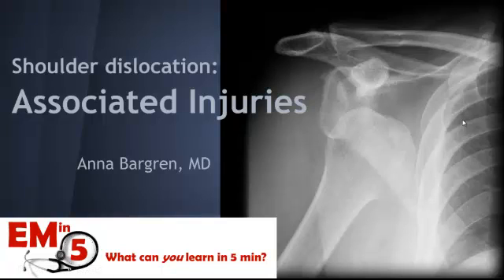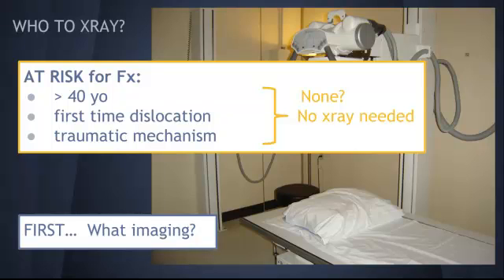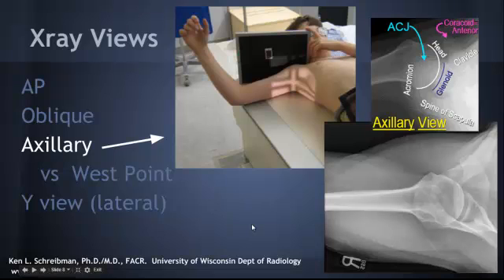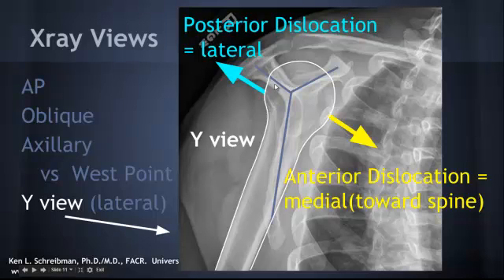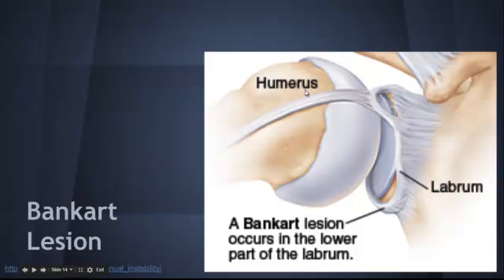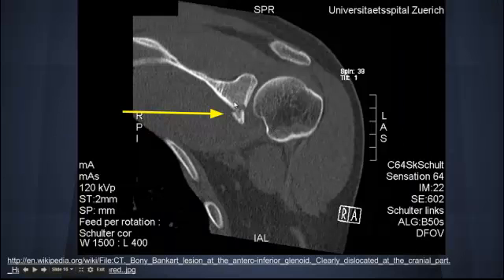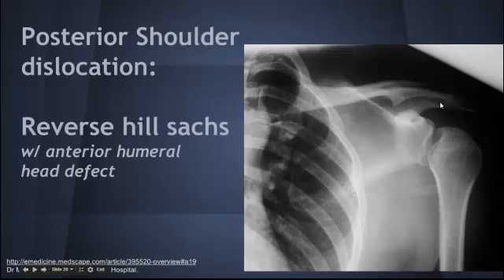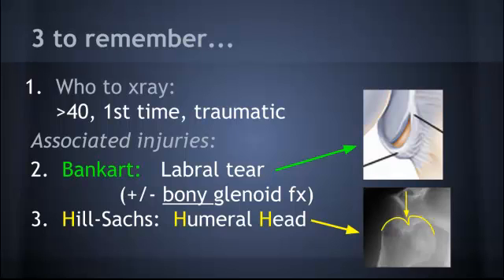Shoulder Dislocation: Associated injuries - EM in 5